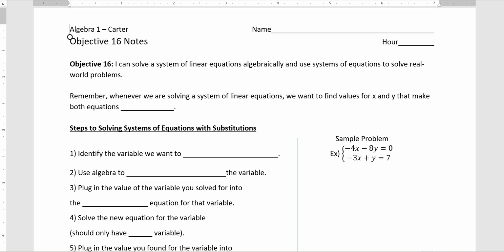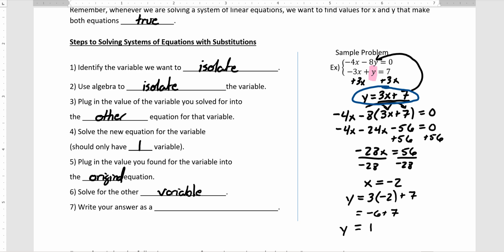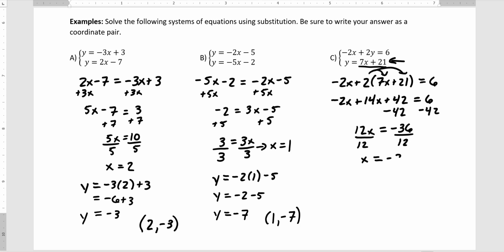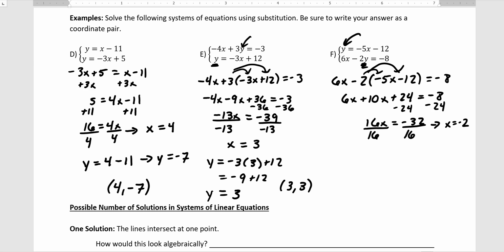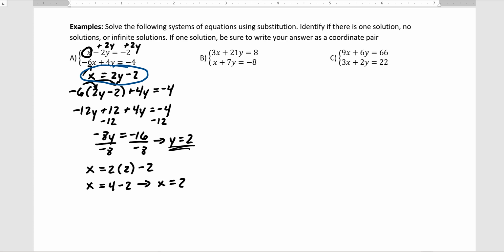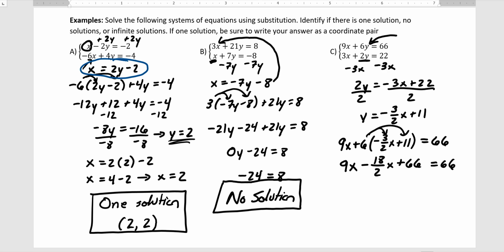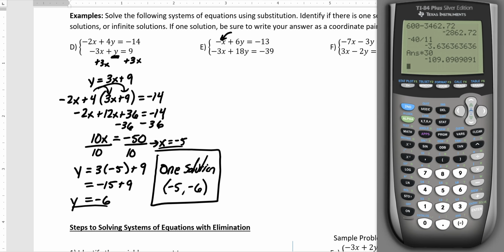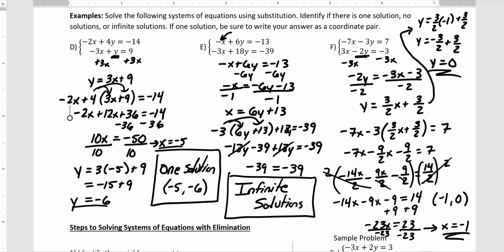Algebra 1 - Objective 16 (Part 1): Solving Systems with Substitution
Objective 16: I can solve a system of linear equations algebraically and use systems of equations to solve real-world problems.